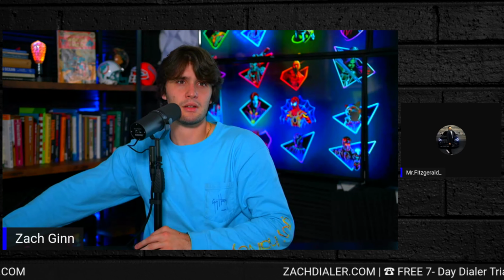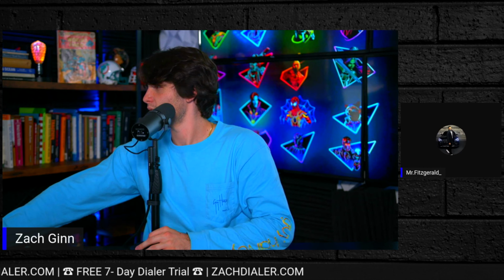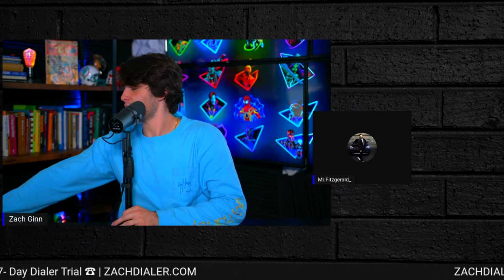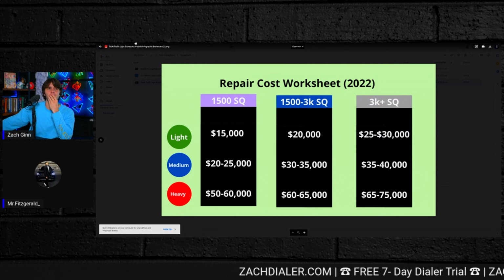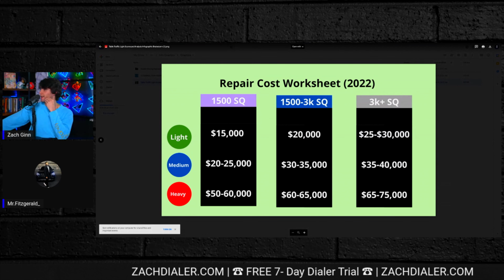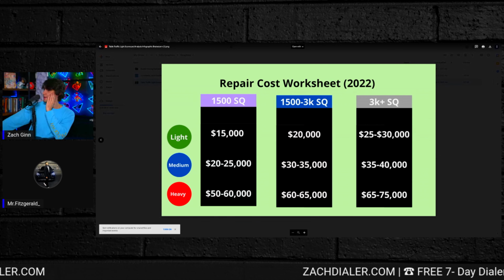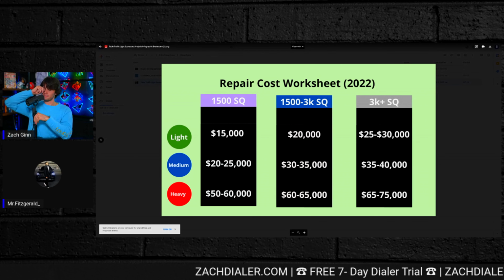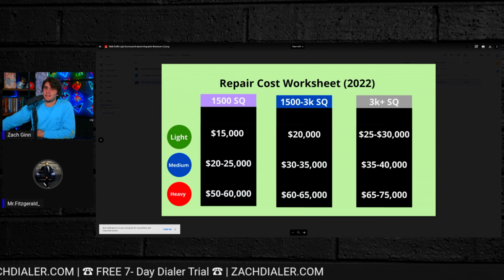My Biggest Marketing Channel HACK for 2022!! Wholesaling Real Estate